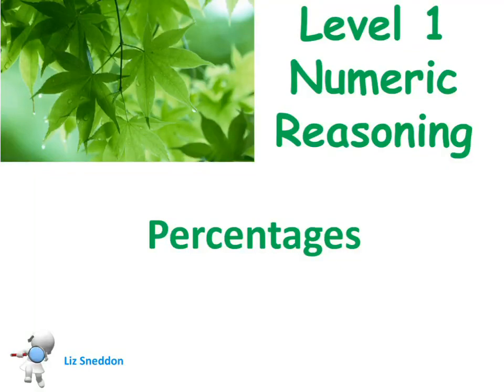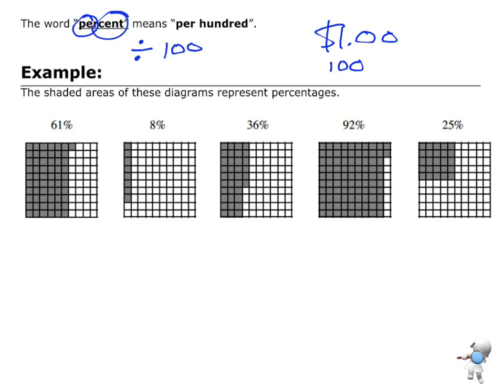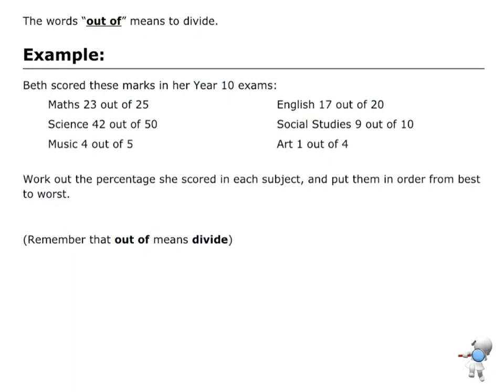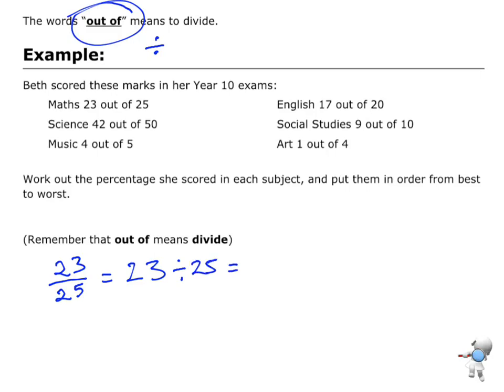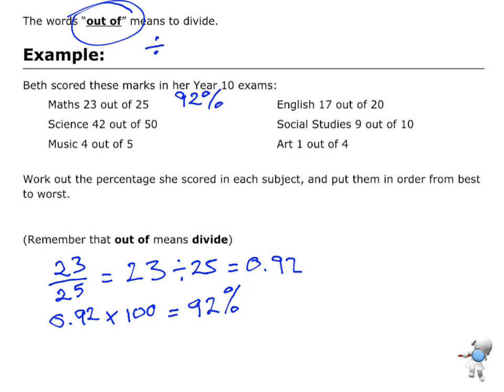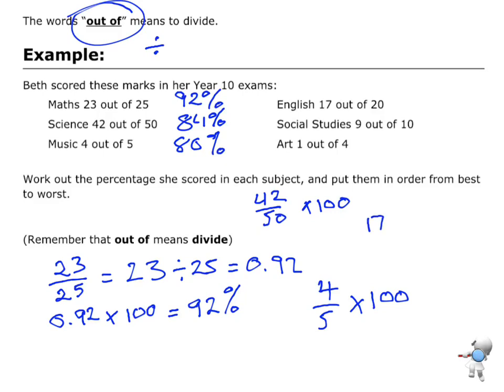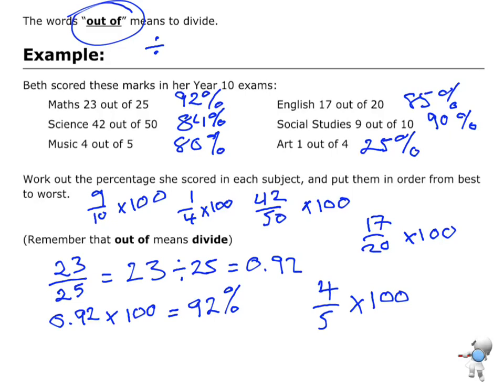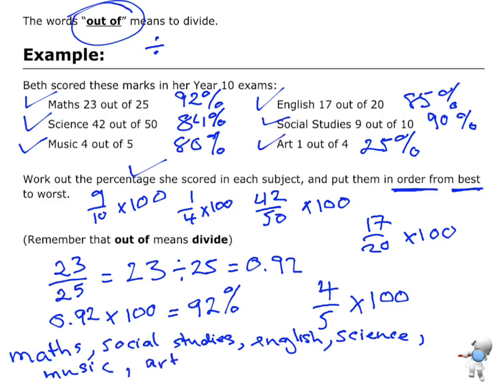introduction to percentages